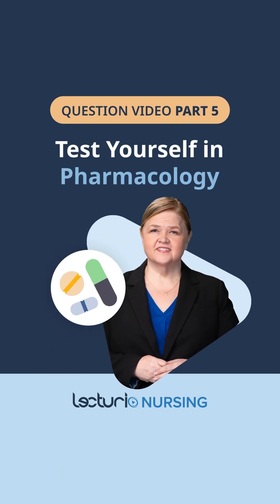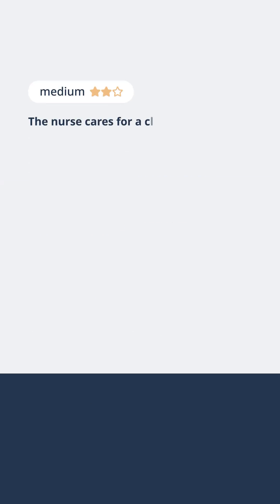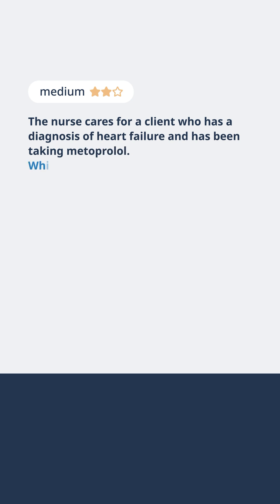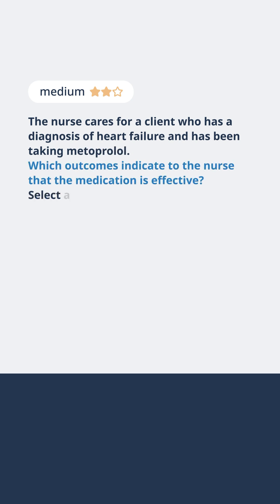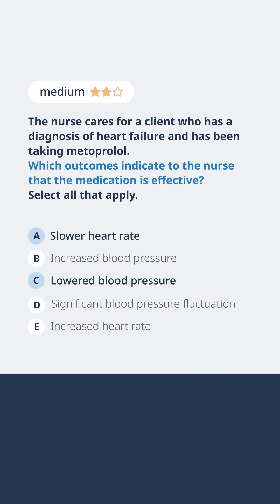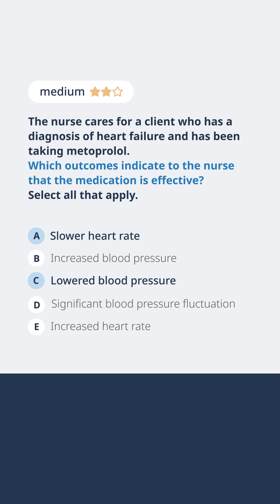Beta Blockers & Heart Failure Explained 🫀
► Welcome to our Nursing Pharmacology Quiz! 🩺 Today we focus on heart failure and beta blockers, specifically metoprolol.

Metoprolol is a beta blocker that slows the heart rate, improving blood flow and reducing stress on the heart. It can increase the ejection fraction and has been shown to decrease morbidity and mortality in clients with heart failure.

When taking metoprolol, blood pressure may decrease because the heart is beating more slowly and efficiently. Nurses must recognize these changes and understand that while exercise may normally raise heart rate and blood pressure, a patient on metoprolol may experience a dampened response.

Test your knowledge and see if you can identify the clinical outcomes that indicate effective therapy with metoprolol!

If you liked this video and need some more information about the subject, you’ll probably want to check the following video out